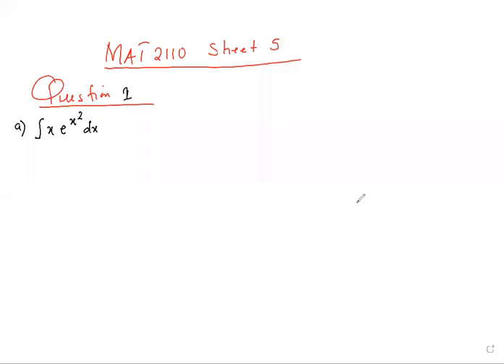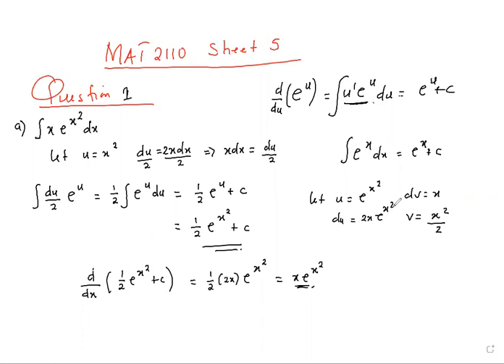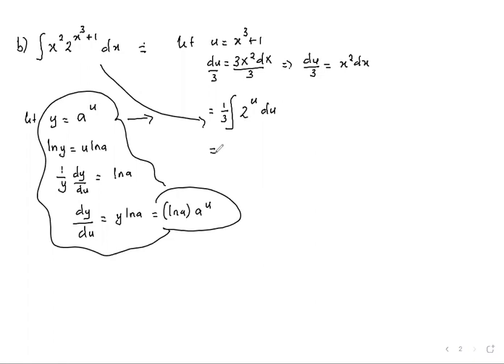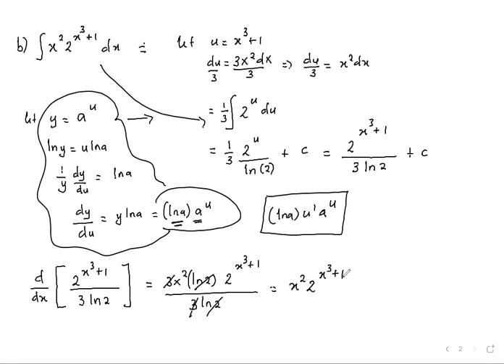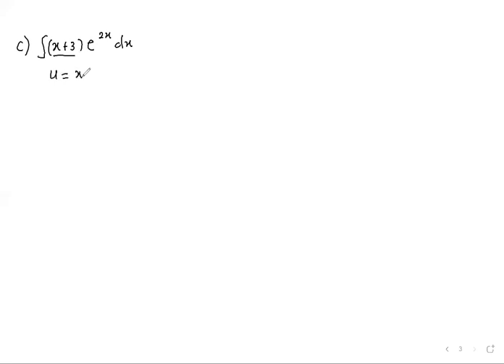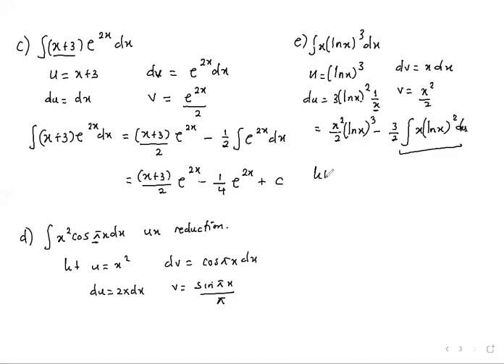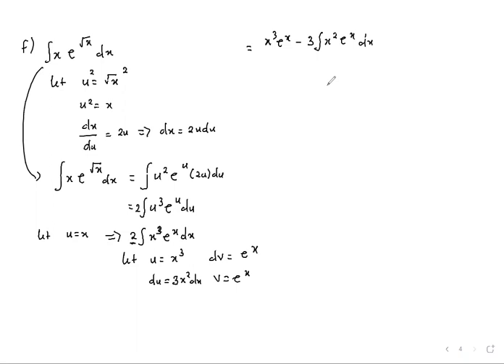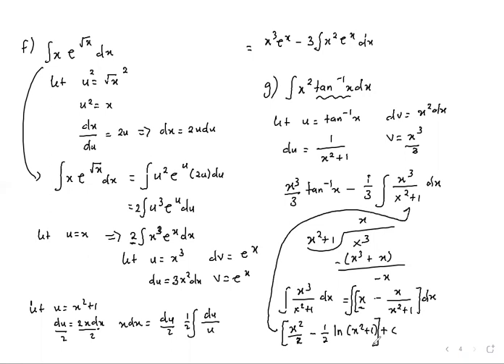MAT2110 Tutorial sheet 5 question 1 Integration